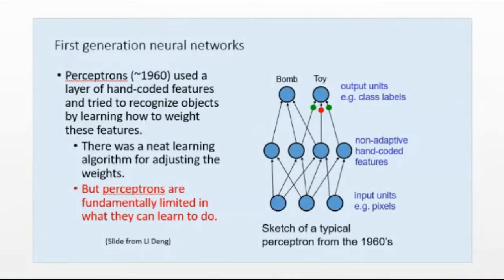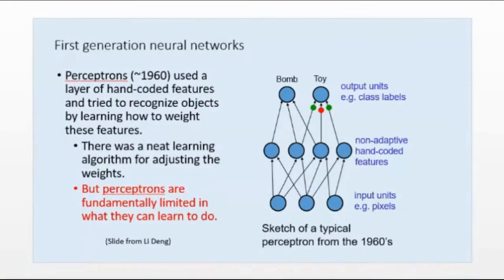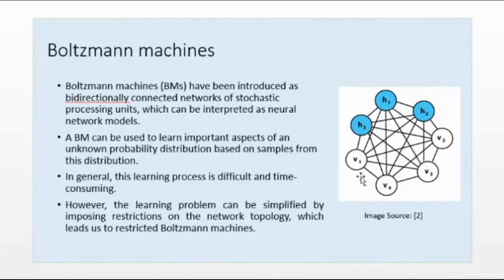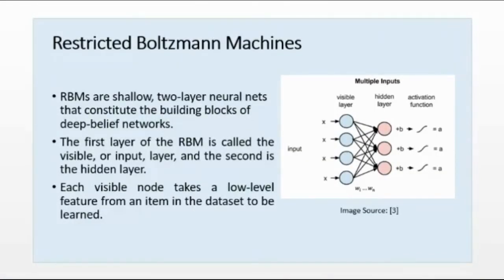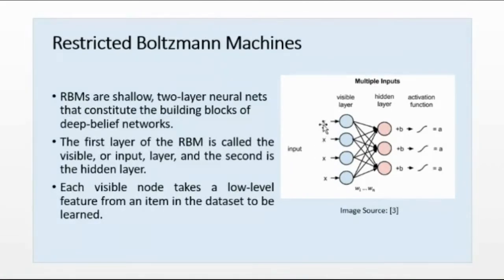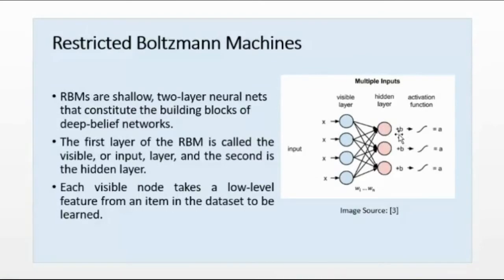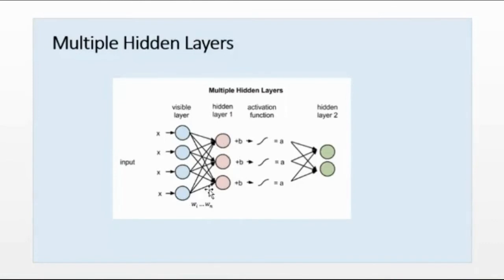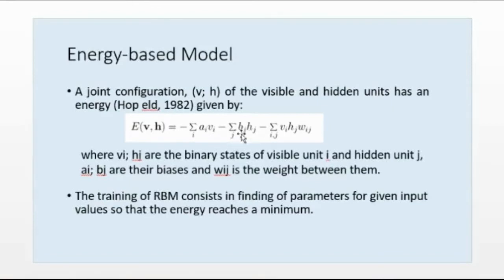Restricted Boltzman Machine and Applications Part1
Restricted Boltzman Machine  and Applications. Talk delivered by   Dr  Jaya Krishna Sahoo, Asst Professor in CSE, IIIT Pala as part of ATAL FDP on machine learning and its APplications at College of Engineering Kidangoor during Aug 24 - Aug 28, 2020.